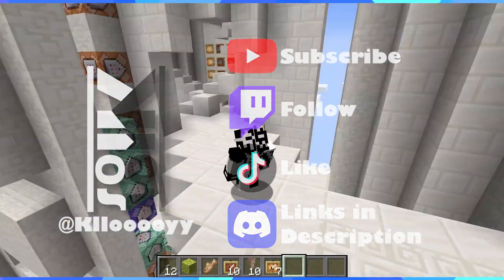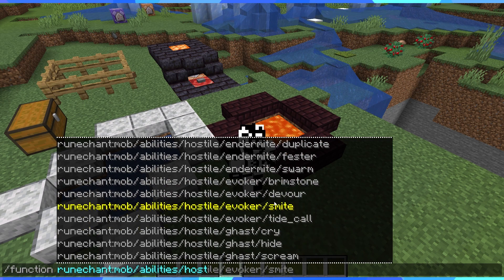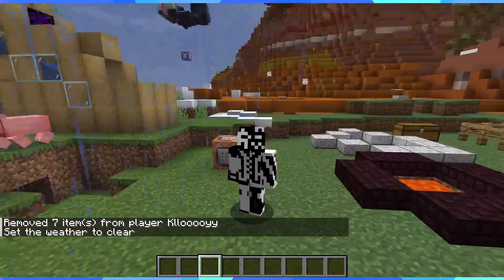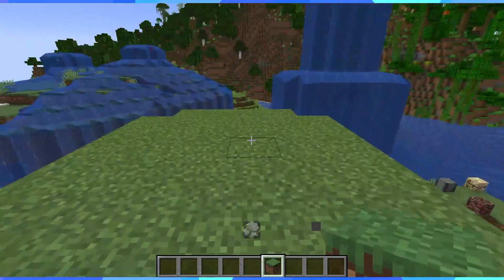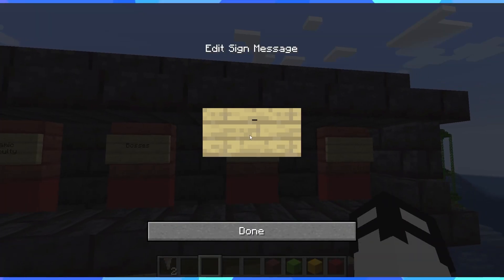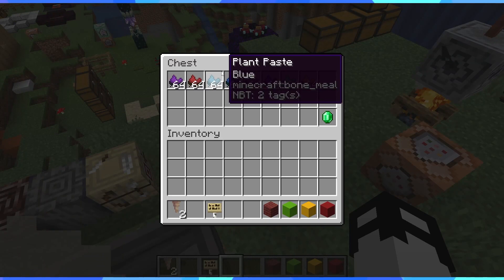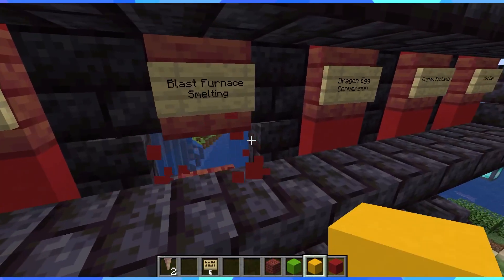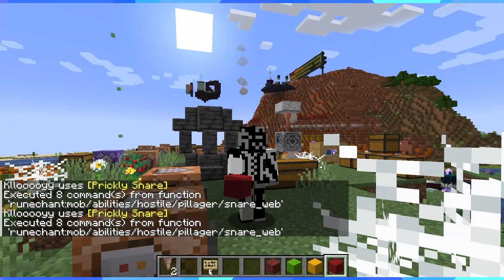[Minecraft] Finishing Mob Abilities and Pack Update | Lets Make an RPG Data Pack - Runechant #51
Showcases multiple features for my upcoming new Minecraft data pack. Using a bunch of commands I'm trying to alter Vanilla gameplay with an overwhelming number of RPG elements, from mob abilities to bosses and even a new magic system. I give you my work in progress Runechant a World of New Enchantments.